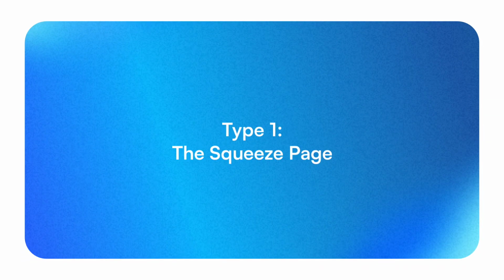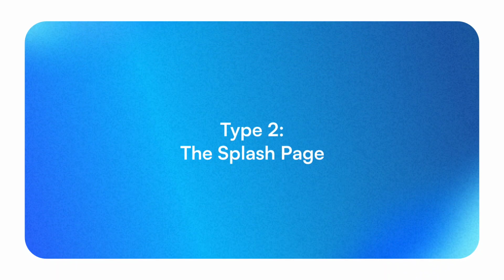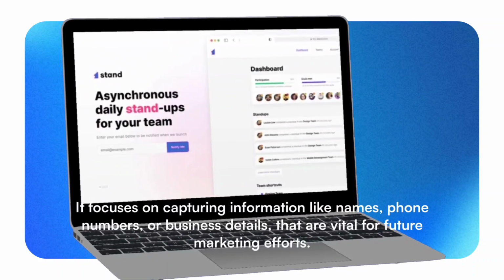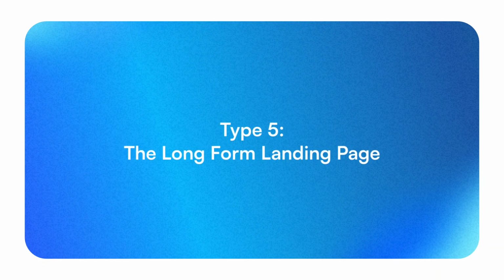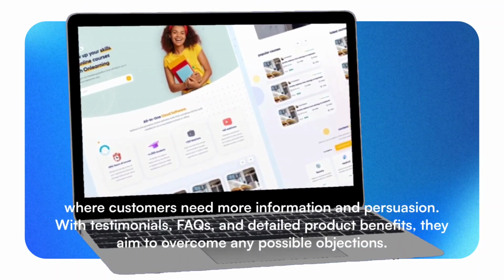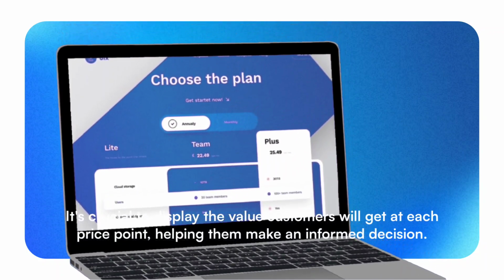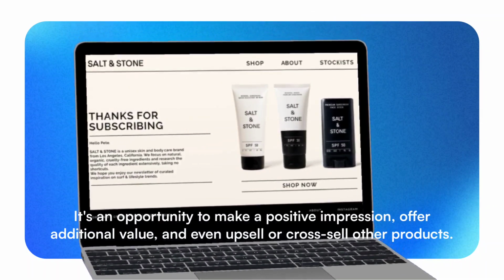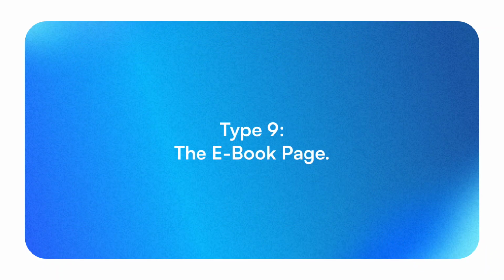Landing Pages Briefs - Practice & Learn with UIFry Briefs, Templates and Unlimited Resources!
This video 🎨 will help you understand different types of landing pages briefs you can practice on uifry.com

Still haven't joined UIFry platform?

What is UIFry?

UIFry is a powerful platform for UI/UX designers. Designed to empower and inspire, it offers unlimited resources across multiple categories that aid in transforming ideas into dynamic designs.

UI Templates 🎨

UIFry hosts a vast library of UI Templates, compatible with Figma, Sketch, and XD. It's an endless source of inspiration for those seeking to start a design or break free from a creative rut. These templates let you unleash your creativity and expedite your design process.

UI/UX Kits 🛠

For those working on larger projects, UIFry offers comprehensive UI/UX Kits. These include templates for apps, websites, products, and wireframes, each complete with design systems and components. These kits help streamline the design process, allowing designers to focus on creating user-centric designs.

Practice Briefs 📚

The platform offers a unique opportunity to hone design skills through real-world challenges known as Practice Briefs. Each brief includes helpful resources, timelines, and delivery information, creating a guided learning experience that promotes growth.

Exclusive Fonts ✍️

Every designer appreciates the impact of a well-chosen font. UIFry's Exclusive Fonts are custom-made by a talented team of type experts, tailored specifically for UI/UX design. These unique fonts can enhance any project and make your designs stand out.

Style Guides 🌈

To further support designers, UIFry provides Style Guides containing curated resources on colors, typography, and examples. These guides aim to improve your understanding of color theory and type selection, acting as a launchpad for stunning, cohesive designs.

Remote Jobs Board 🌐

In addition to being a design resource, UIFry also serves as a career catalyst. Their dedicated Remote Jobs Board features only 100% remote opportunities, helping UI/UX designers worldwide find their dream jobs.

In essence, UIFry is more than just a platform—it's a comprehensive toolkit, a learning hub, and a career guide rolled into one. It is designed to foster creativity, refine skills, and offer limitless possibilities to the global community of UI/UX designers.